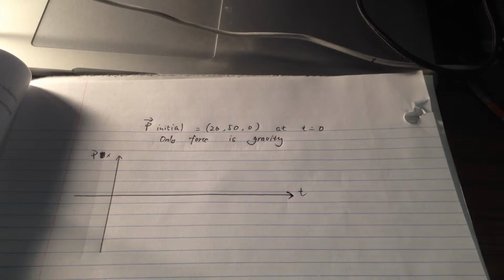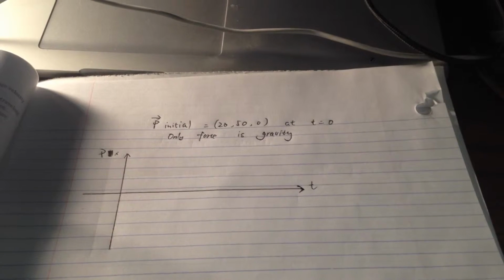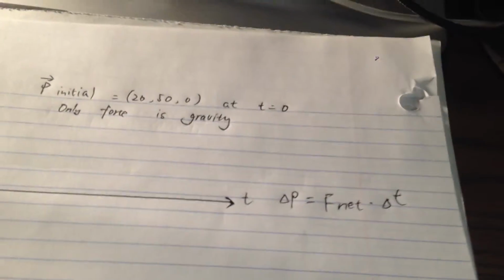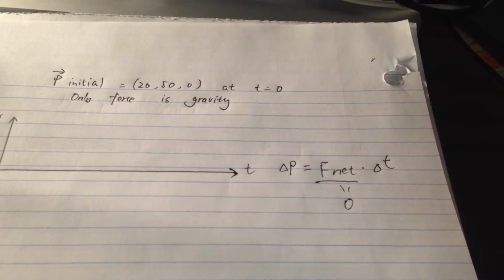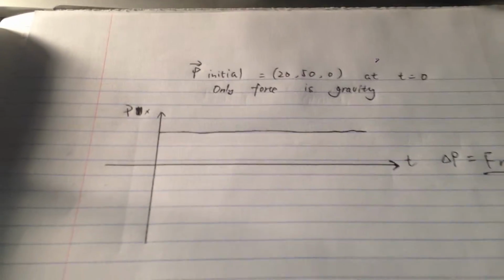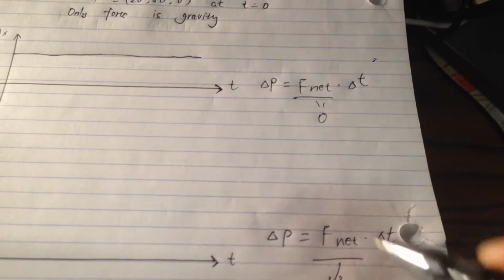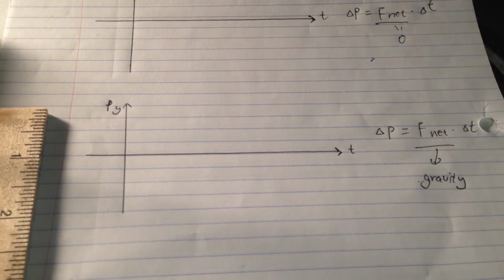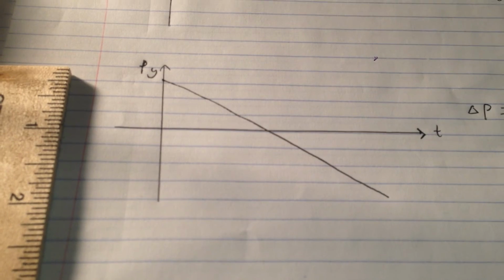Explanation of Test 1 Question 2